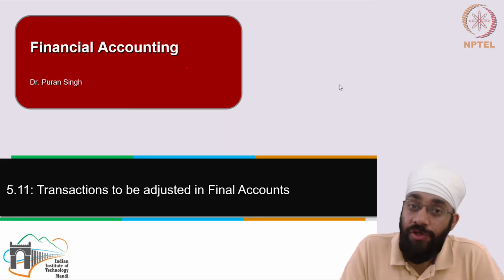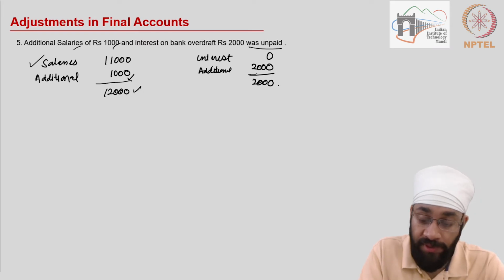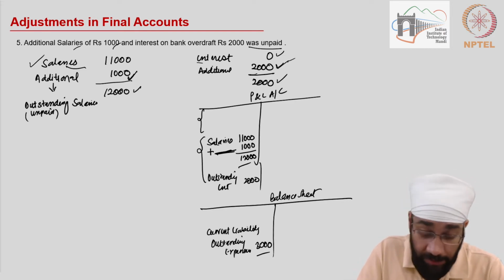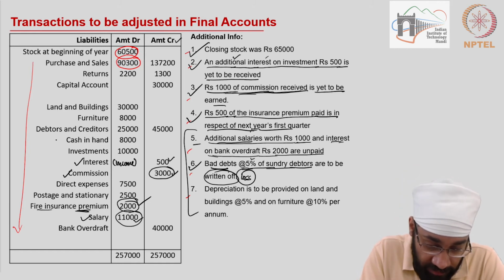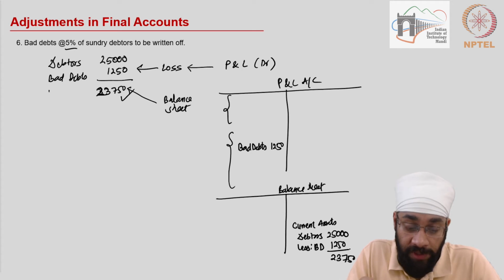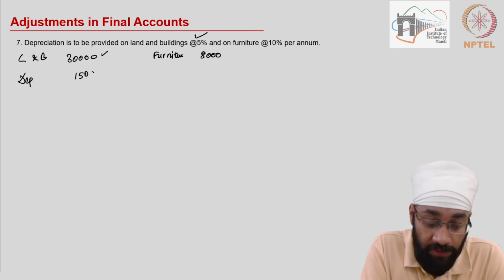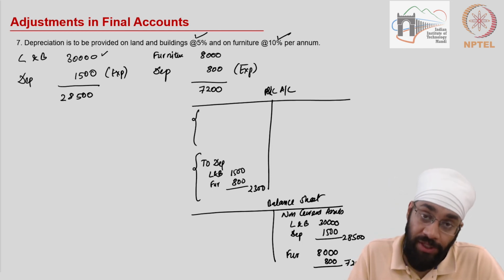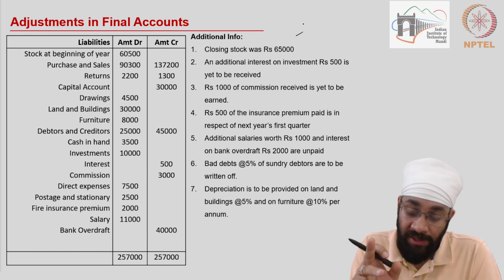5.11 Transactions to be adjusted in Final Accounts (part 2)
IIT Mandi.
5.11 Transactions to be adjusted in Final Accounts (part 2)